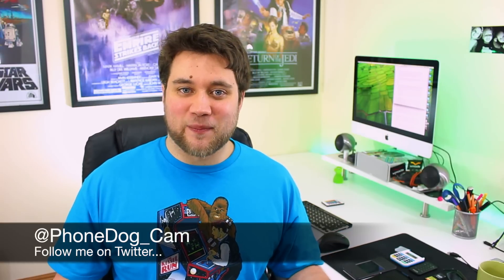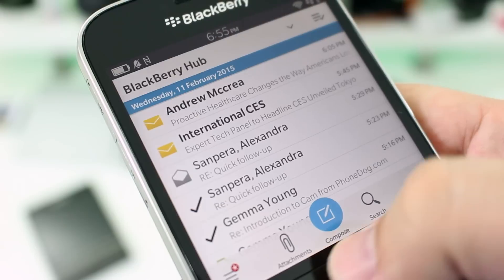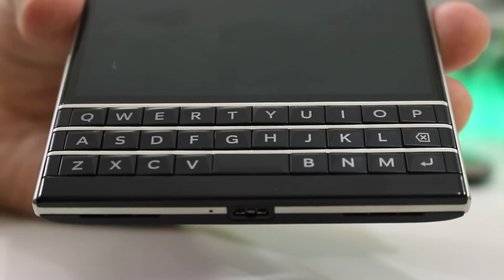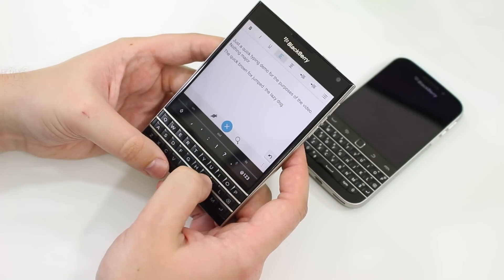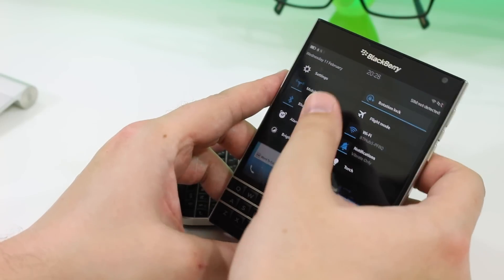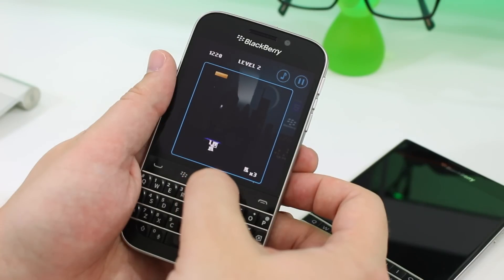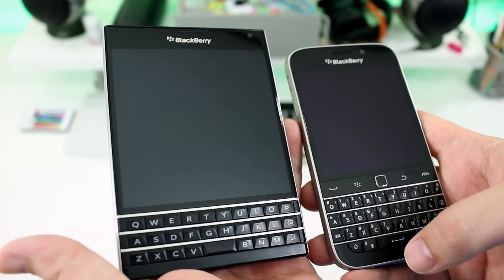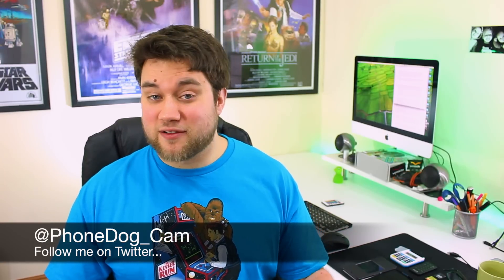BlackBerry Passport vs. BlackBerry Classic - What's the difference?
Cam compares the two latest devices from BlackBerry. One's a new taste of the old familiar, and the other's a giant beast with impressive specs. But which one is best for you?

BlackBerry's new flagship has a huge, square 1440x1440 LCD display boasting a pixel density of 453ppi. The Classic is a more modest 720x720, 3.5-inch panel. Processor capabilities are vastly different too. While the Passport has a 2.26GHz quad-core 801-series Snapdragon CPU, the Classic has a 1.5GHz dual-core chip.

There's a huge difference in size, design and technologies involved. But there's still that familiarity of Blackberry. Granted, that's more evident in the Classic. But they are both unmistakably BlackBerry phones.